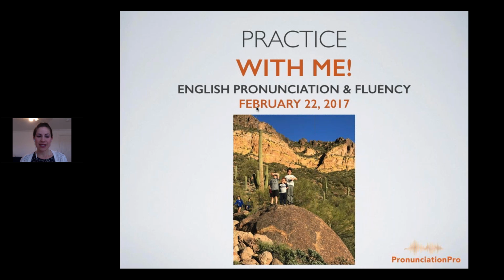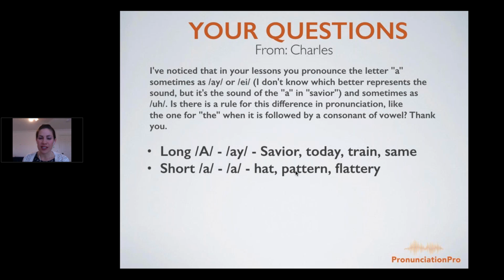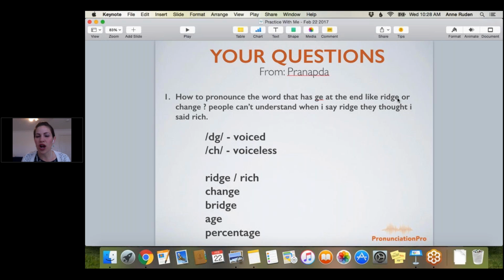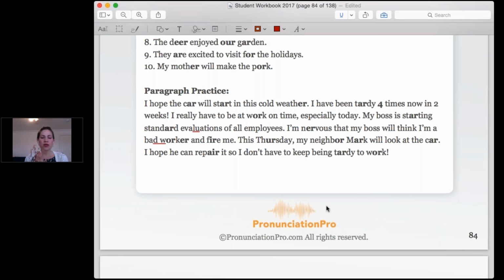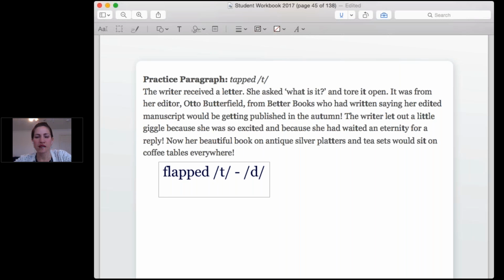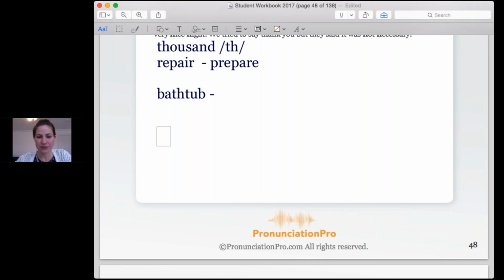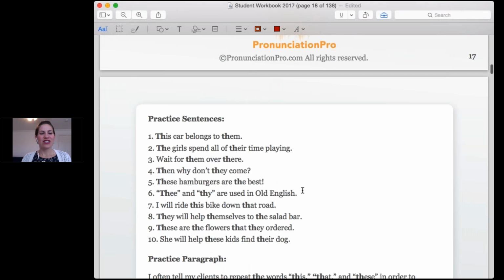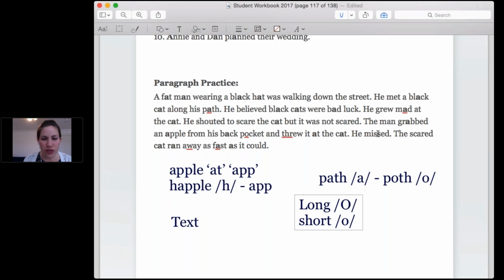How To Think Faster In English And Pronounce English Vowels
In this webinar I teach you how to pronounce vowels, the /dg/ compared to the /ch/ sound, R-vowels, tapped T, how to think faster in English, zooming in on sounds and zooming out for rhythm, and where students can go to practice with each other!  I hope you enjoy the video and practice along with me!

VOWEL SOUNDS
A student of PronunciationPro asked about the long A sound in American English. We talked about how to know when the pronunciation should be a long vowel /A/ or a short vowel /a/ or a reduced vowel /u/.

DIALECT DIFFERENCES
How do you know how to pronounce specific names of cities, streets, and names that are common in a specific area of the United States? Listen to my answer to Abebech's question.

/dg/ or /ch/ sounds
Pranapda couldn't pronounce the difference between the words 'ridge' and 'rich'. Learn how to get your voice on in these English words.

How To Think Faster In English
My student Ngyugen asked how she can think faster in English. My answer explains how she can sound more fluid in her spoken English while she thinks of exactly what to say. Hint: Look for the term 'Chunking'.

When working on your American Accent, you have to focus on the sounds of English and the rhythm of English. I explain how to practice both by zooming in and zooming out.

PRONUNCIATION PRO FORUM - COMING SOON
My students will soon have a chance to practice together in study groups as part of their membership to Pronunciation Pro. We're working on getting the Pronunciation Pro Community page up and running soon.